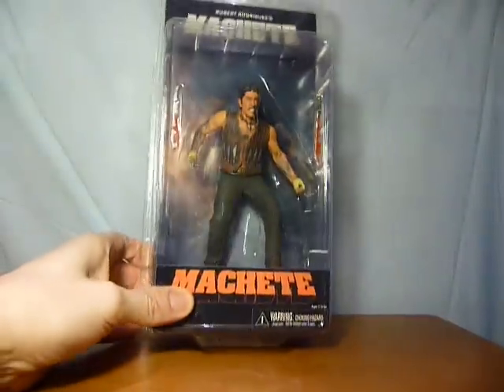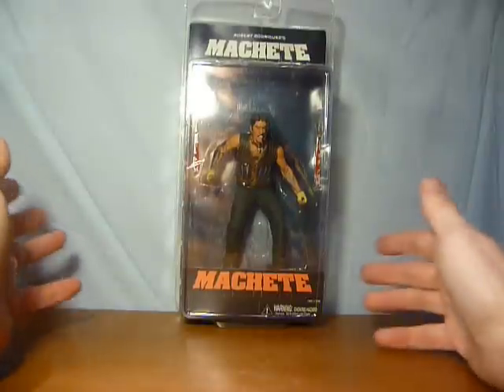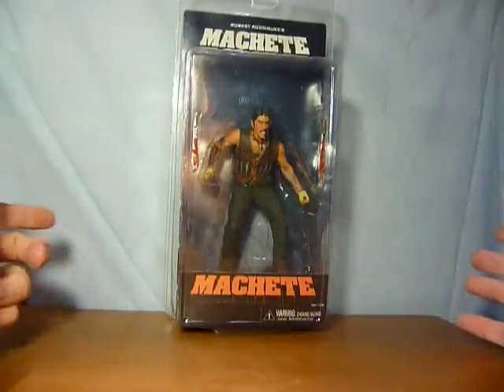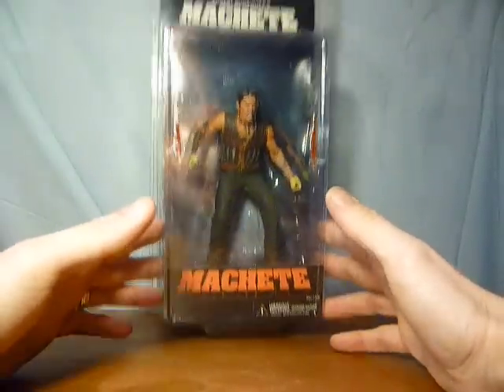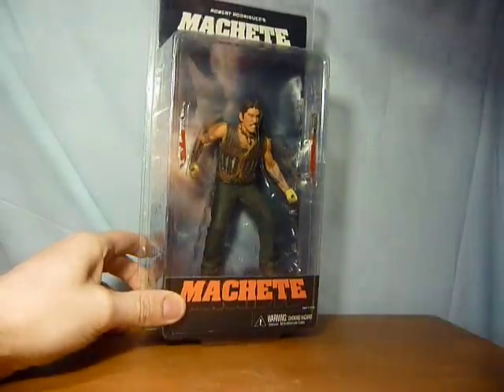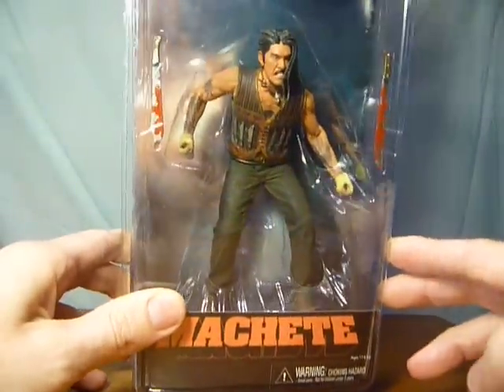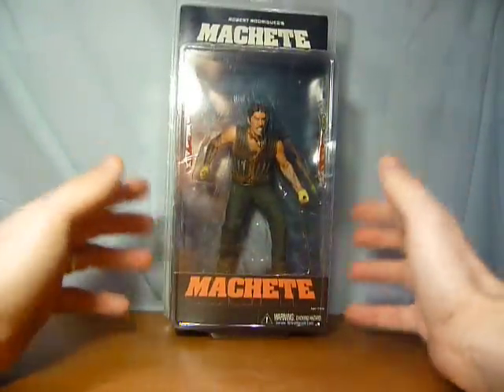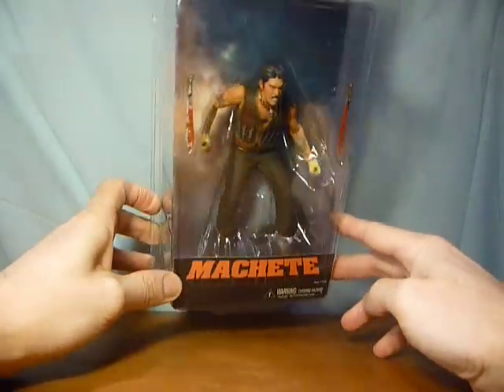Neca Machete Figure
A look at the Neca figure of Danny Trejo from the amazing 2010 film Machete.